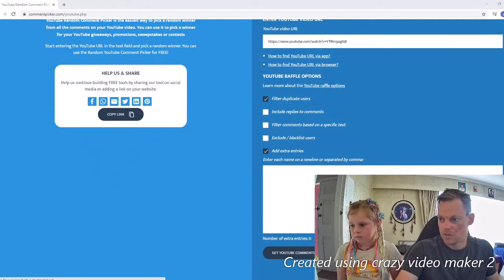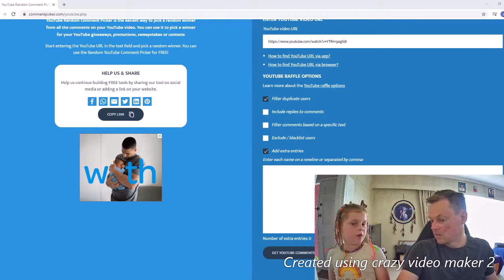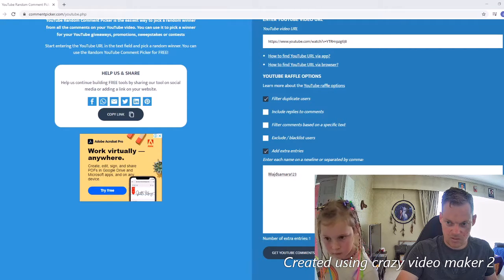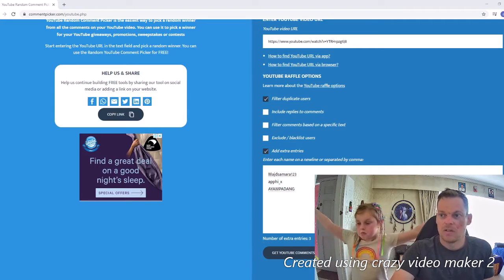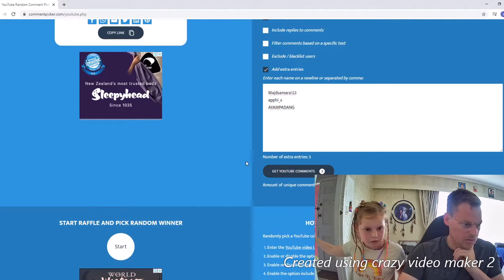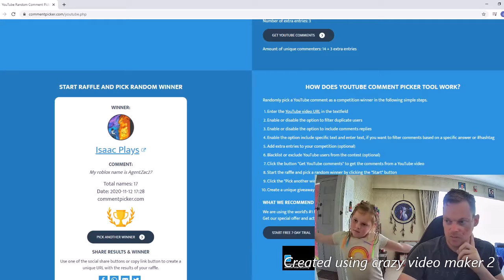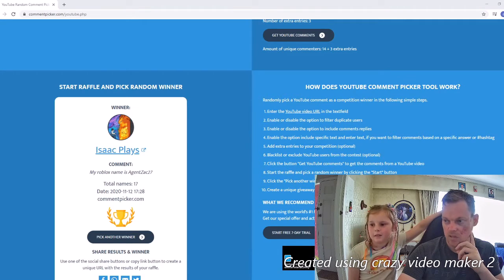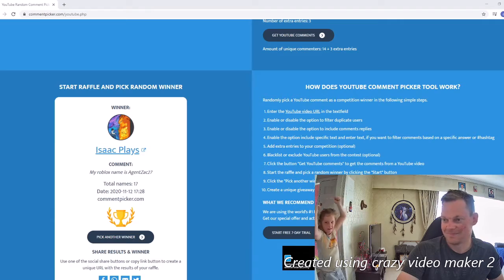penguin giveaway winner. Adopt me!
congrats to the new winner, tell your friend to sub. lets reach 100!